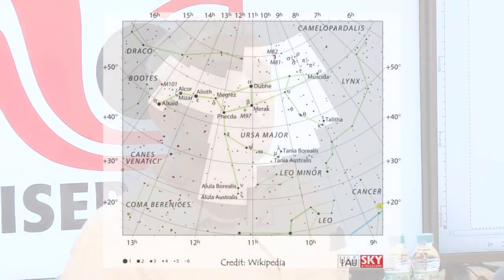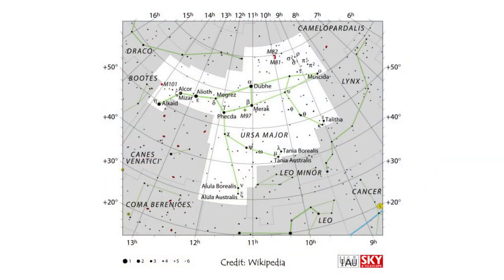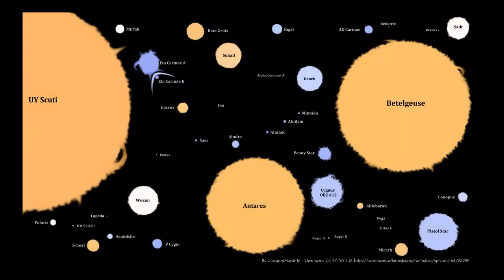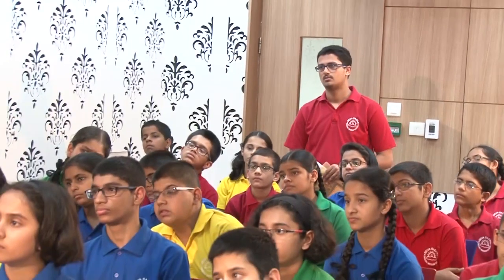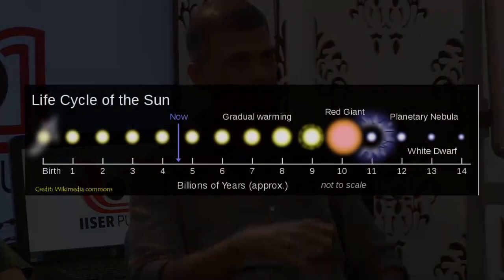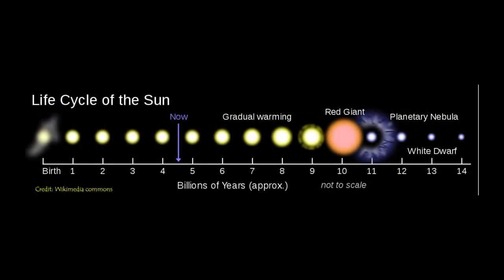How do we name other stars? | English